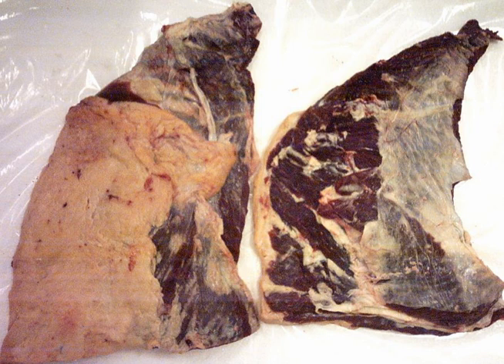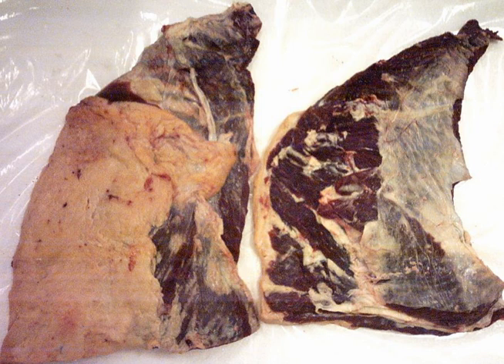Flank steak | Wikipedia audio article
This is an audio version of the Wikipedia Article:
Flank steak

00:00:28 1 Description
00:01:08 2 See also

- Socrates

SUMMARY
The flank steak is a beef steak cut from the abdominal muscles or lower chest of the cow. The cut is common in Colombia, where it is known as sobrebarriga, literally meaning "over the belly". A thin flank steak in South America is known as a matambre in Spanish. In Brazil, it is called fraldinha which literally translates to "little diaper" - named because of its position near the cow's groin and also its shape like a cloth diaper.